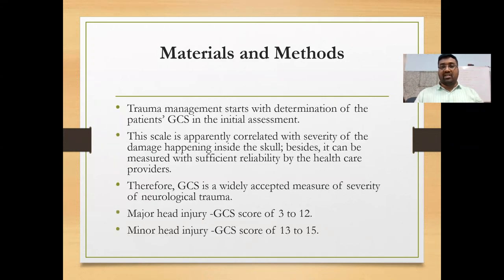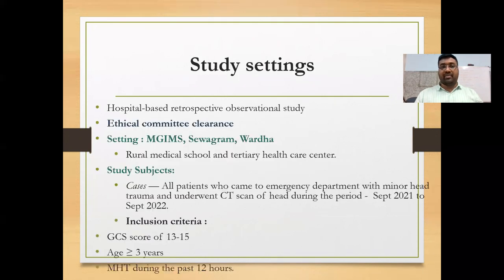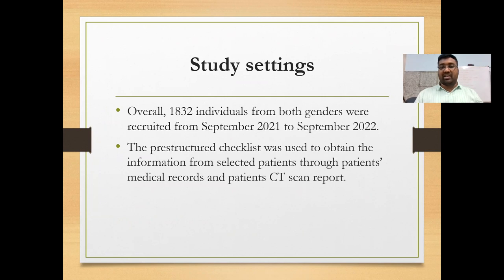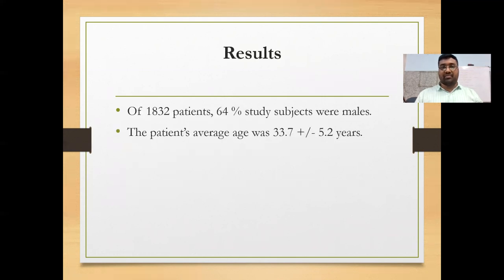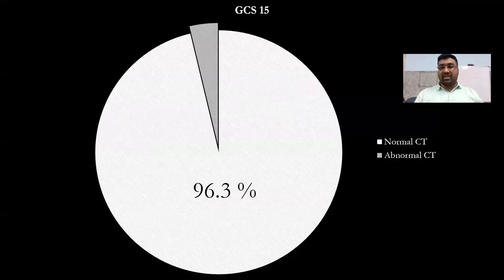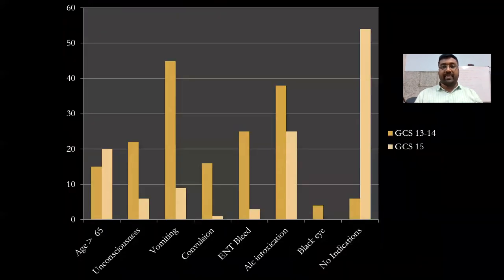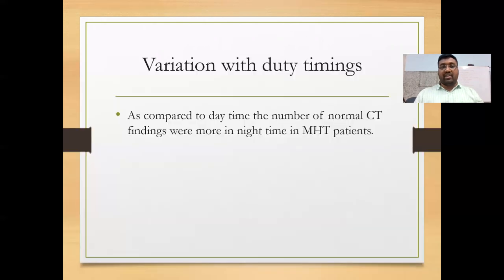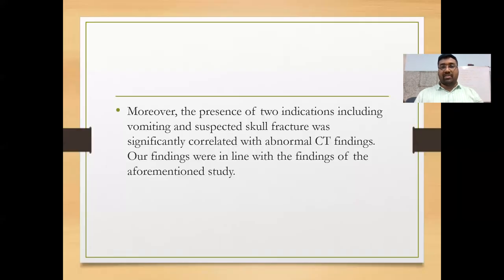CTBUZZ2022- PAPERS | Palash Rambhau Lambat | Overuse of CT scan Head inMinor Head Trauma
COMPLETE MASTERCLASS SERIES: BULK DISCOUNT OFFER